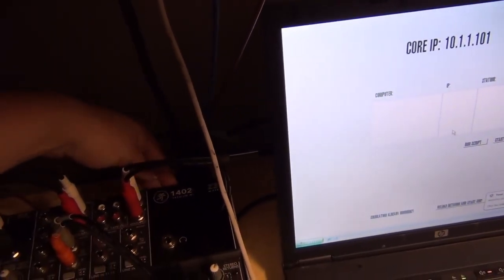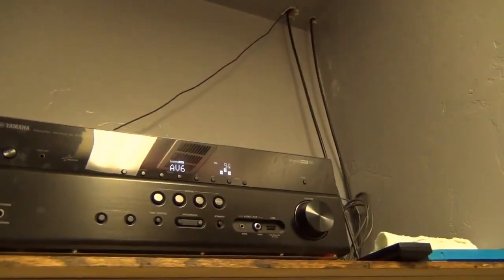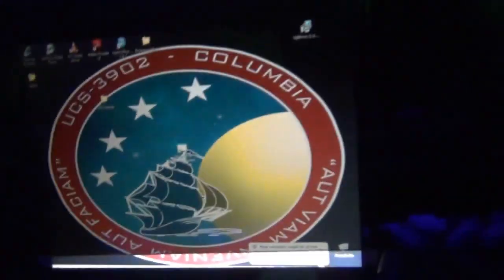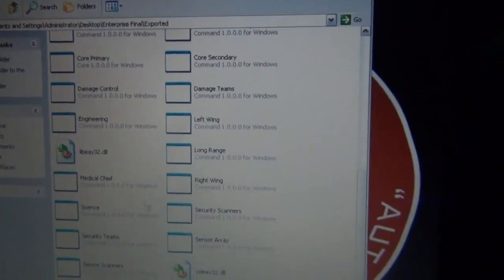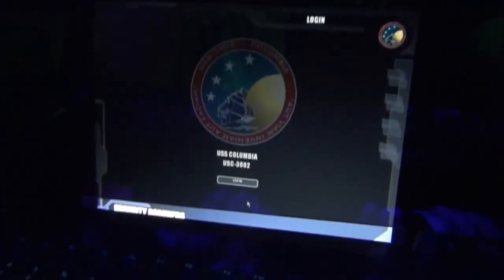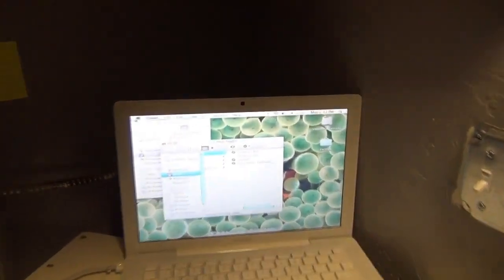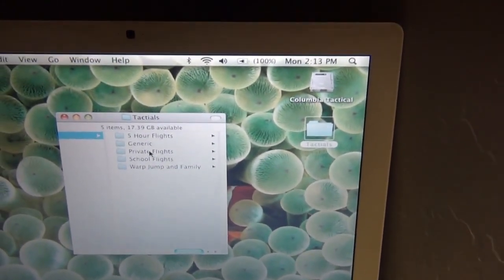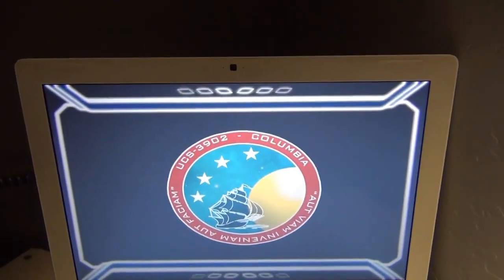Setting Up the Ship Columbia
VoyagerArchives.org
The video explains the step-by-step process for powering up the Columbia simulator before a mission. It covers turning on all required computers in the control room, including flight director, second chair, video, sound, and camera systems. The presenter then demonstrates how to power up bridge computers, TVs, lights, and special equipment like rope lights and the smoke machine. The process also includes launching the ship’s software, verifying systems such as tacticals and microphones, and ensuring all stations are clean, organized, and ready for the crew. Once everything is running and the bridge is set, the ship is ready for the mission to begin.